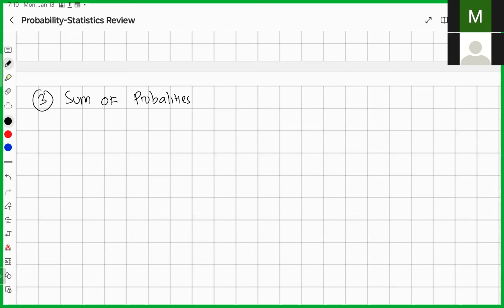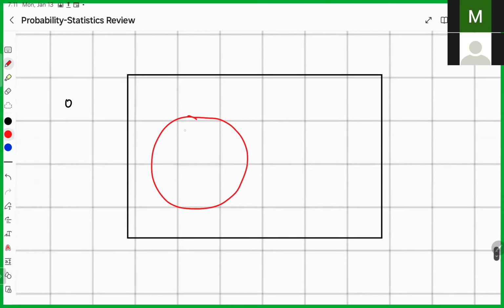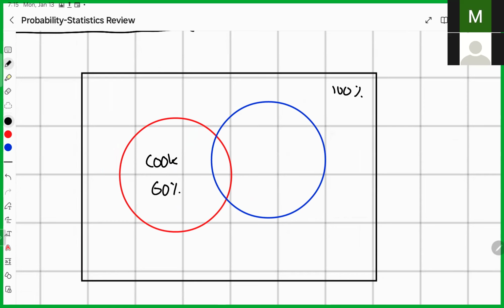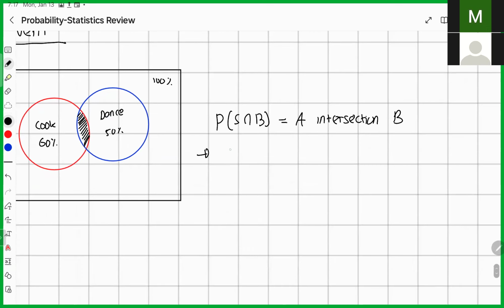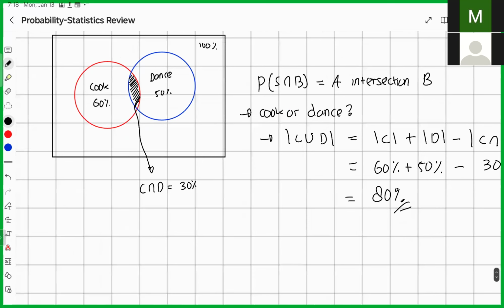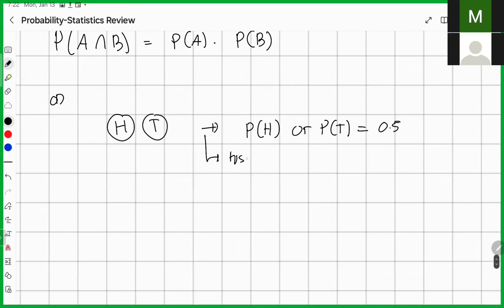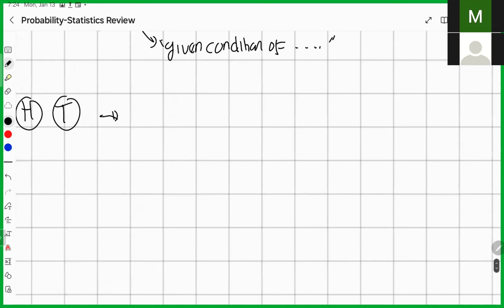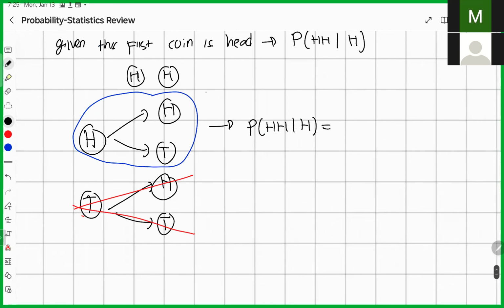Statistic and Probability Review 3